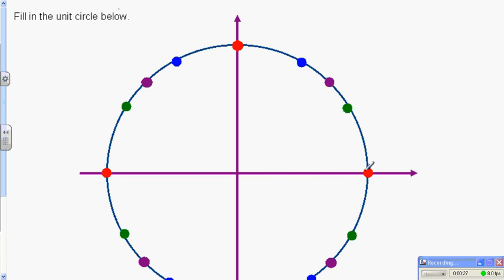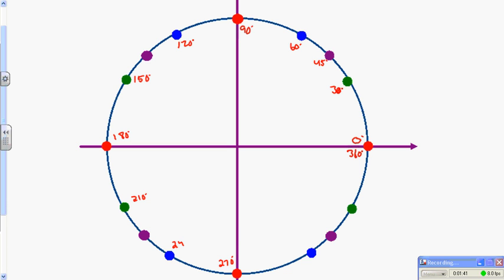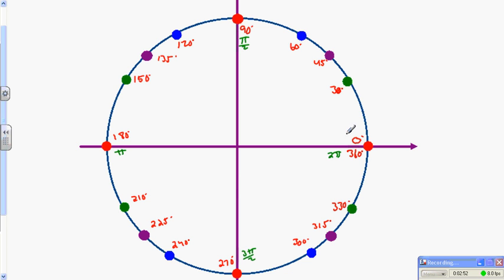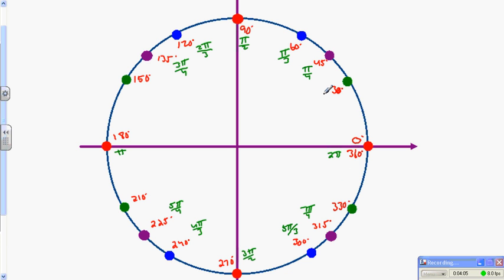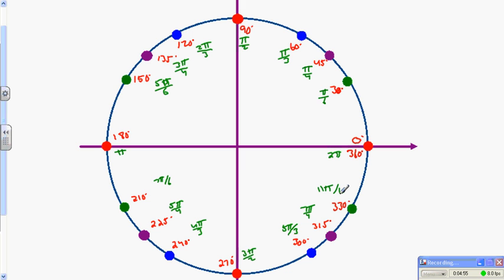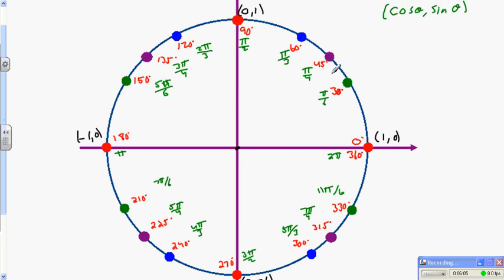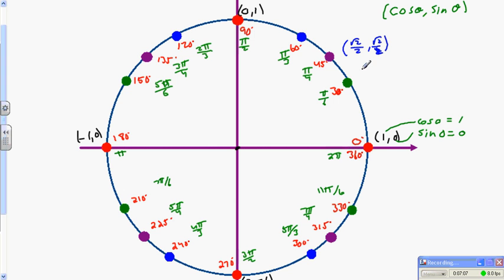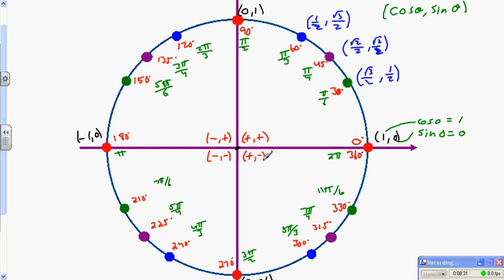AA2T L13.2 Unit Circle (Part A)